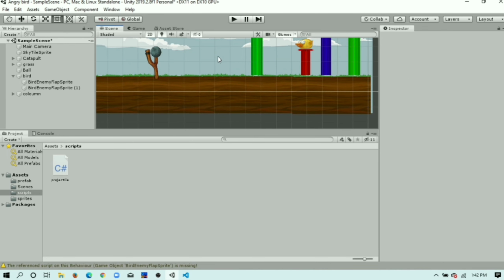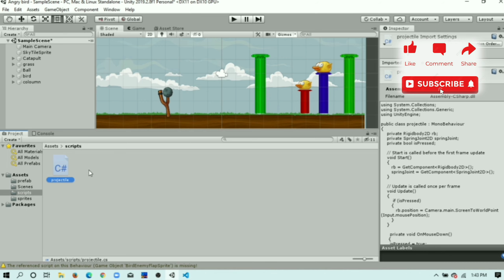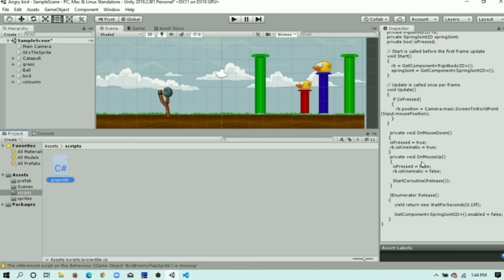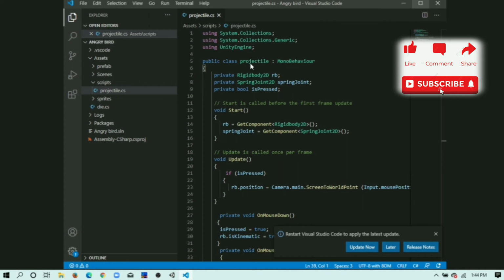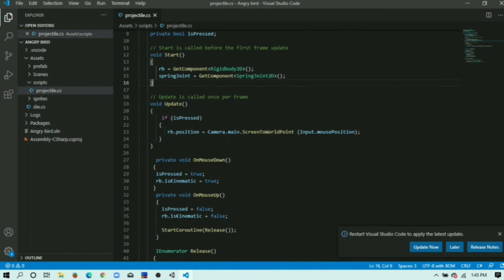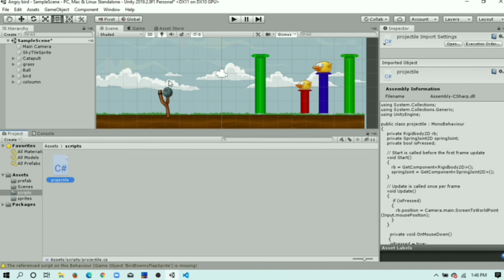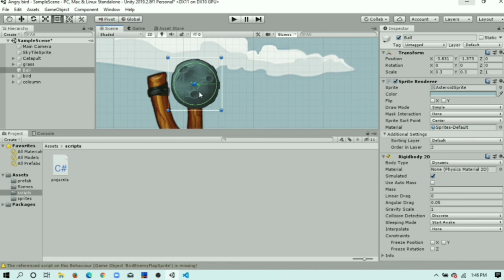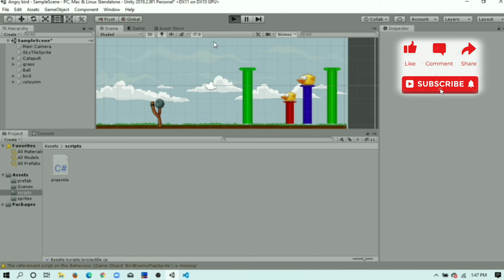Angry birds game created with unity!!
Namaste friends,
In this video, I have shared a angry birds game developed by me.